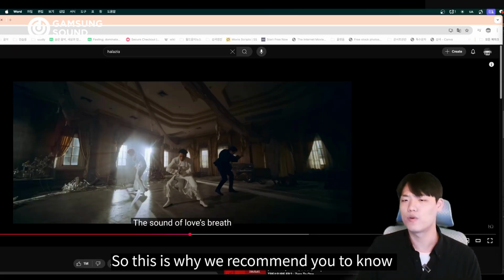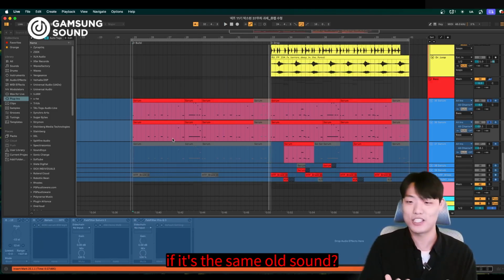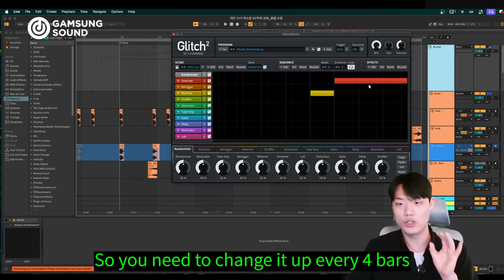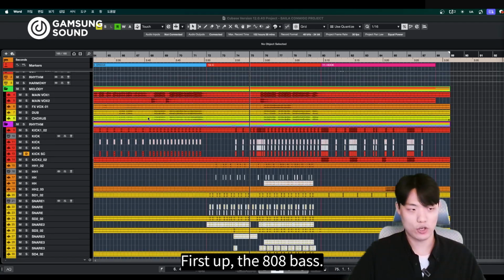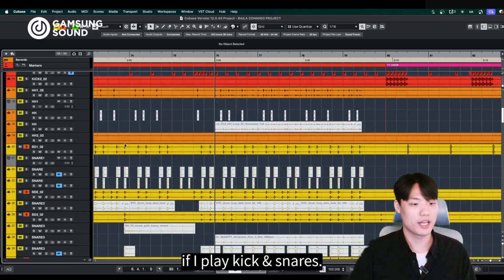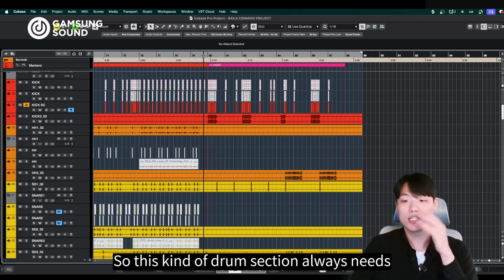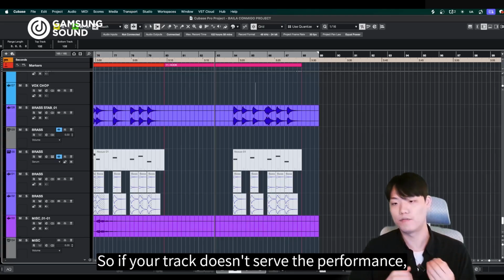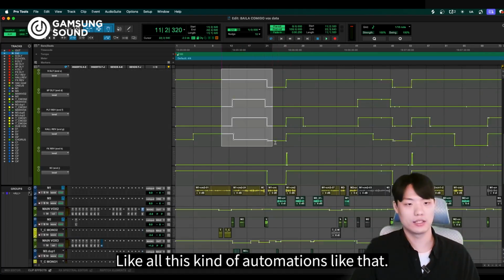HOW TO MAKE "ATEEZ" Style KPOP DANCE TRACK (+Track Breakdown)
We obtain original projects of hit songs in various gernes.
[HOW TO GET ORIGINAL PROJECT]
🔽🔽Gamsung Sound Official Website🔽🔽

An d we will continue to upload projects and multifiles in various genres!